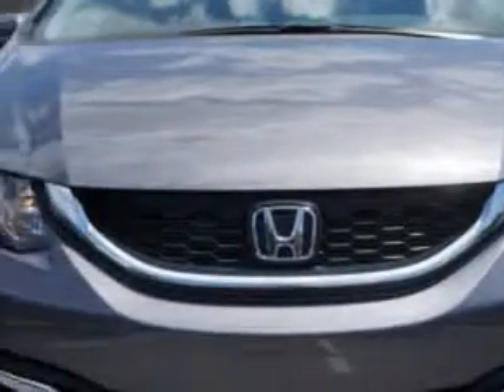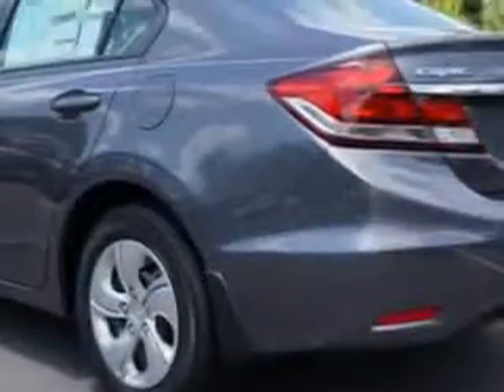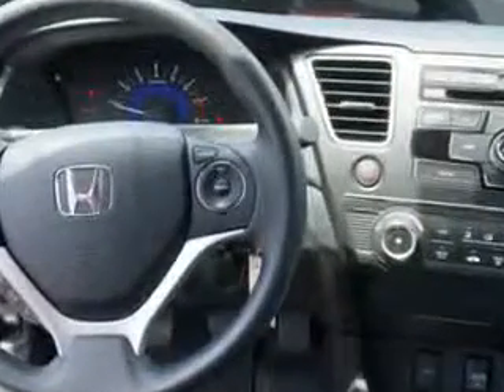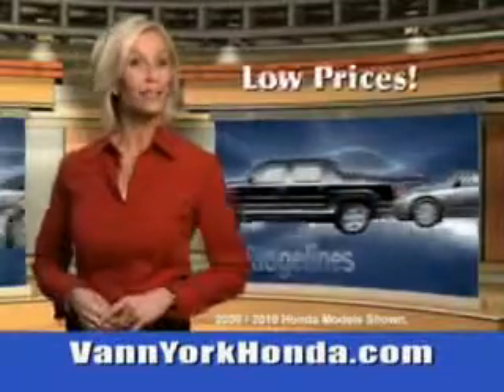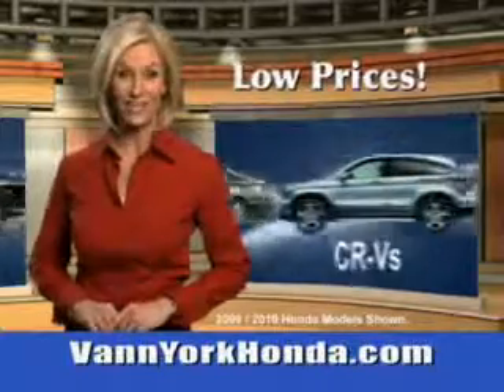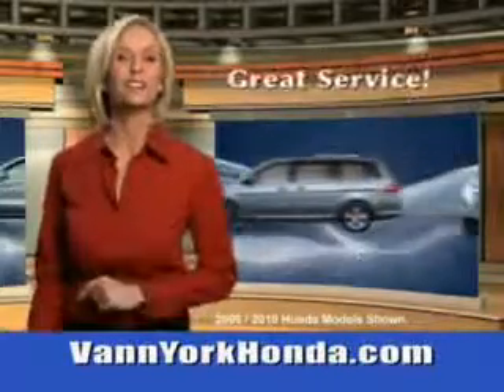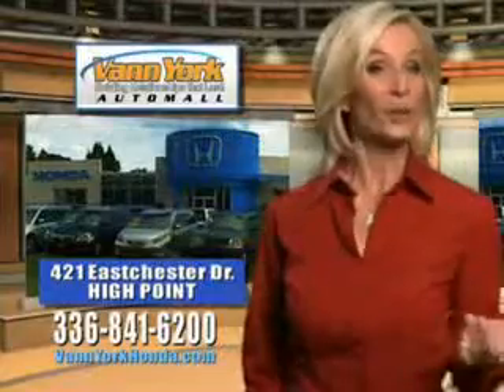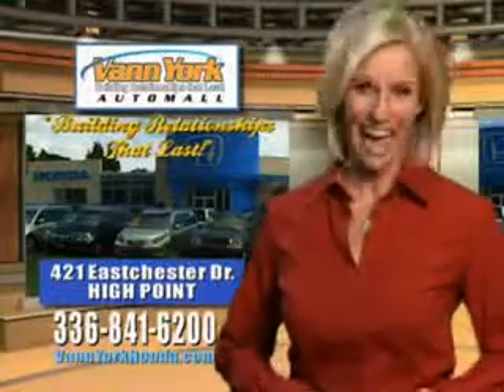Used 2014 Honda Civic Greensboro, Winston Salem High Point, Kernersville NC Vann York Auto Mall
New 2014 Honda Civic Greensboro, Winston Salem High Point, Kernersville NC Vann York Auto Mall, Check out this Modern Steel Metallic Honda Civic Sedan, equipped with a 4 Cylinder engine. Enjoy this great car with features like Halogen Headlights, Auxiliary Audio Input - Ipod/Iphone Integration, Ambient Lighting, Anti-Theft Alarm System With Engine Immobilizer, Remote Anti-Theft Alarm System, Rear View Camera, Electronic Brakeforce Distribution, Emergency Braking Assist, and much more. Enjoy the drive and have peace of mind in this Honda Civic. See us at Vann York Auto Mall today!VIN:19XFB2E52EE045332

422 Eastchester Dr.
High Point, North Carolina 27262